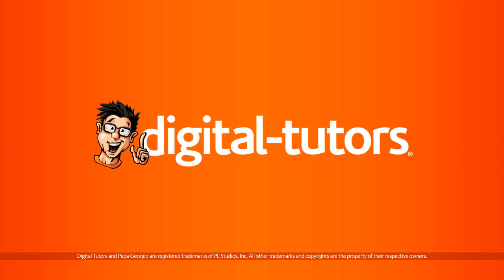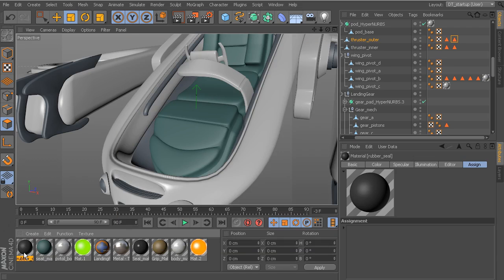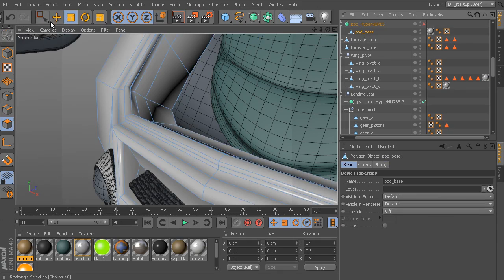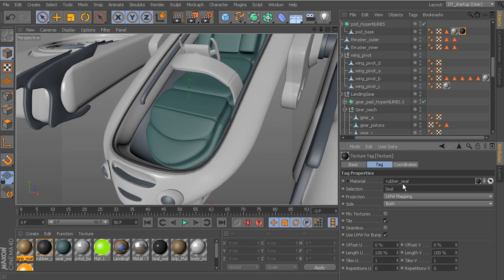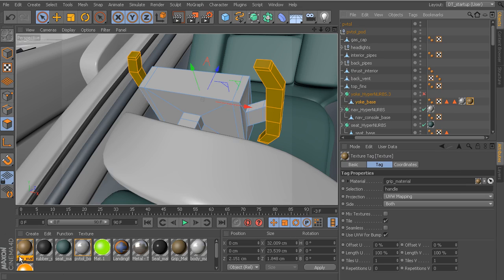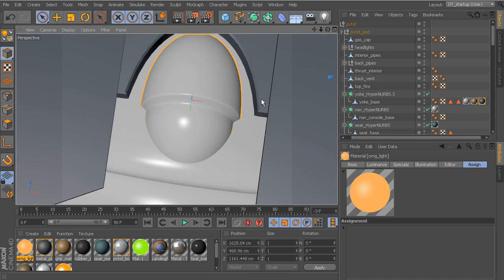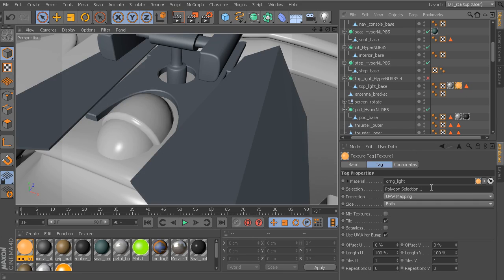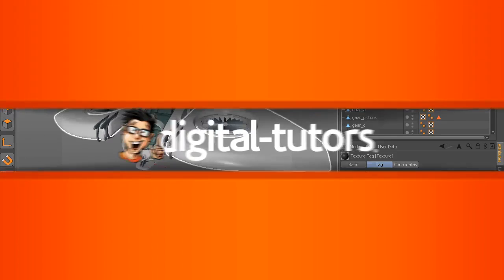CINEMA 4D Tutorials Introduction to CINEMA 4D R14 Tutorial 43